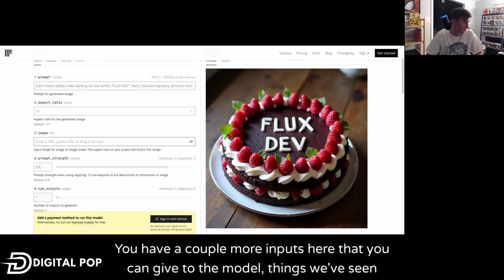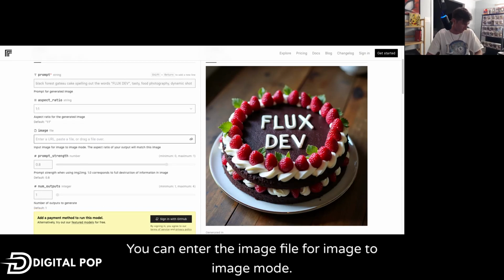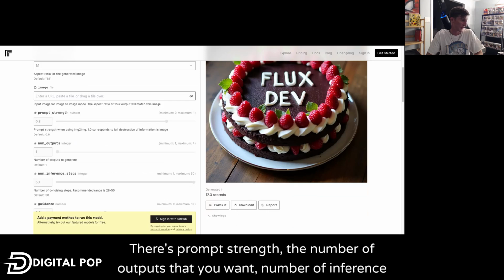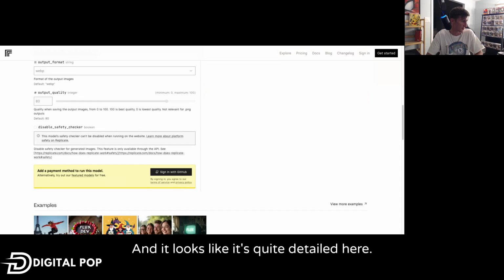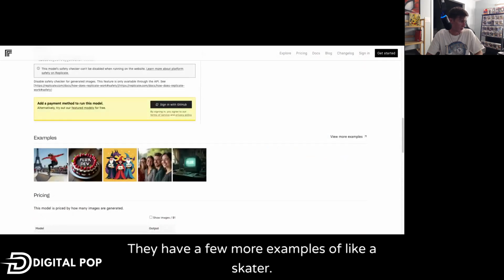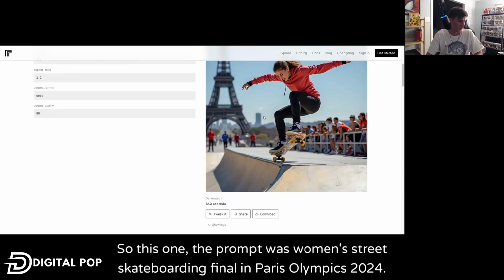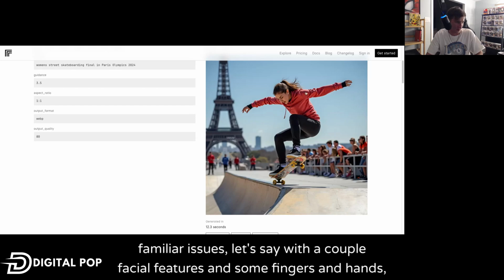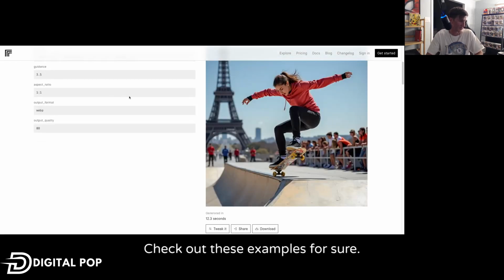Episode 79: Flux.1 - New Player in AI Image Generation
In this episode, Alex Carlson highlights Flux.1, a new AI image generation tool from Black Forest Labs. Flux.1 is a cutting-edge media generation tool that uses AI to generate high-quality images and videos. The team behind Flux.1 has a strong track record in developing foundational generative AI models and is committed to making their models widely accessible and transparent.

Takeaways:

Flux.1 is a new player in AI image generation: Flux.1 is a cutting-edge media generation tool that uses AI to generate high-quality images and videos.

Strong team behind Flux.1: The team behind Flux.1 has a strong track record in developing foundational generative AI models, including VQGAN, latent diffusion, and stable diffusion models.

Commitment to accessibility and transparency: Black Forest Labs is committed to making their models widely accessible and transparent, which is a key aspect of responsible AI development.

Three variants of Flux.1: Flux.1 comes in three variants: Pro, Dev, and Schnell, each with its own strengths and use cases. Flux.1 beats out popular models: According to Black Forest Labs, Flux.1 beats out popular models like Mid Journey and DALL-E in terms of visual quality, prompt following, and other categories.